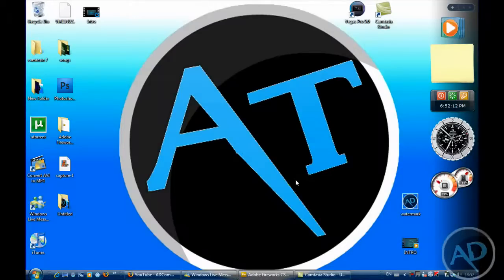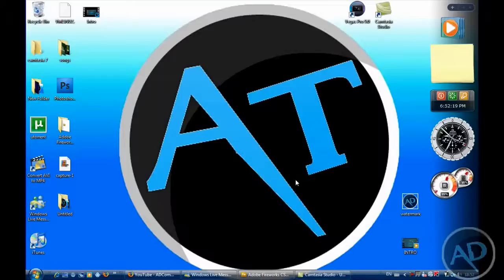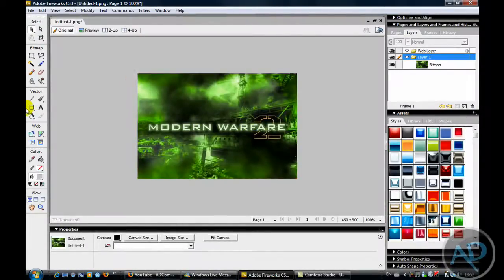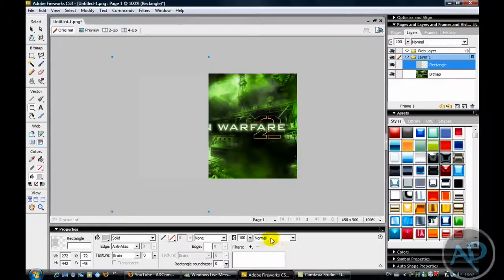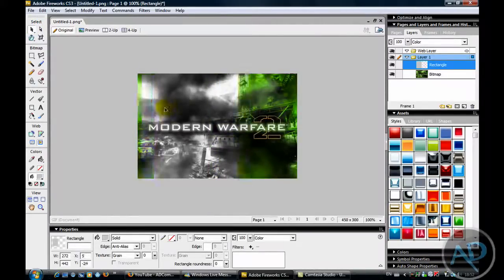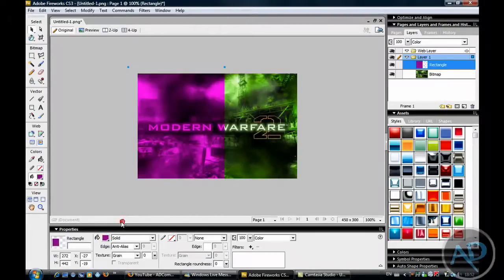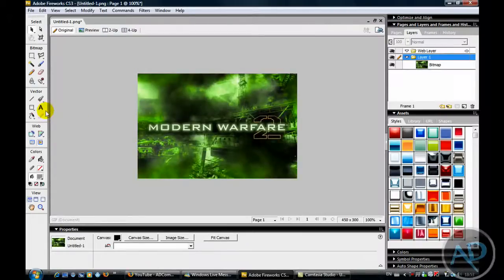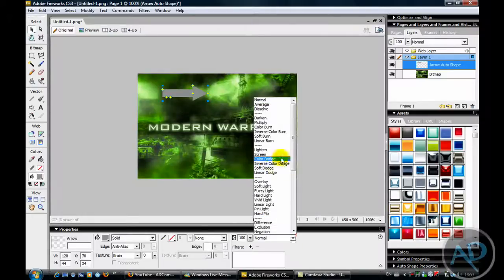How to make a coloured picture black & white using Adobe Fireworks cs3